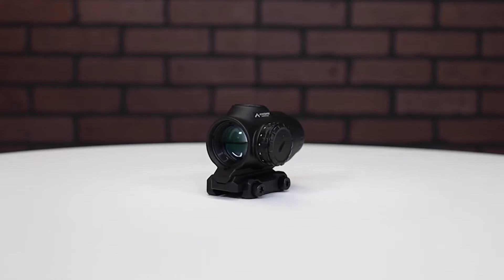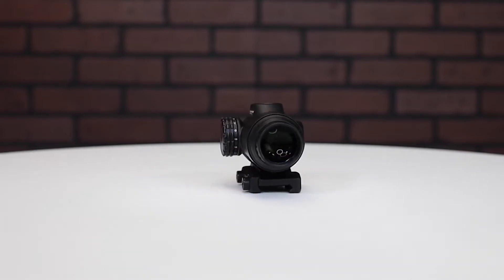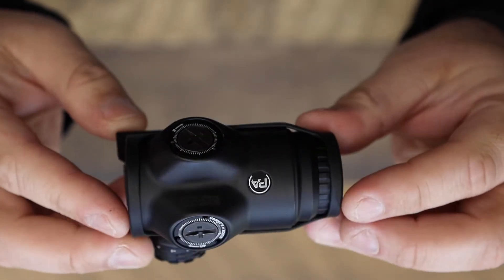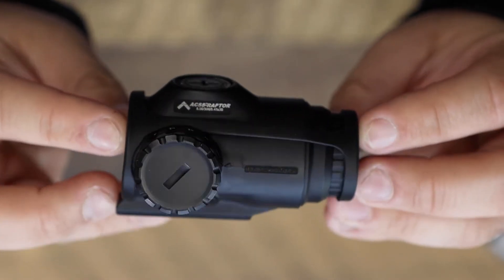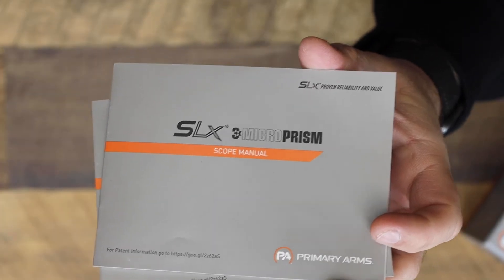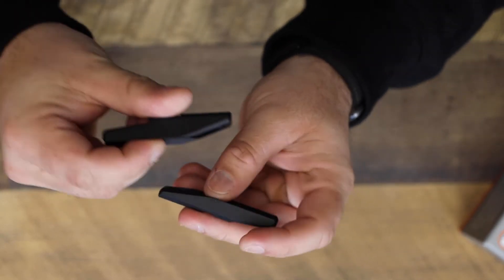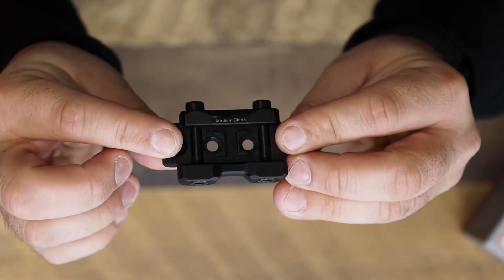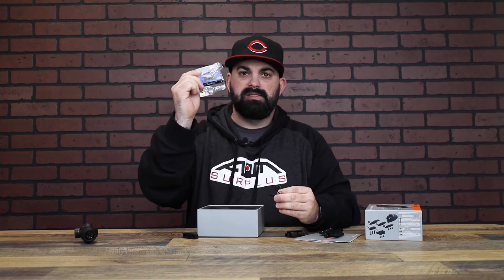PRIMARY ARMS SLX 3X ACSS OPTIC UNBOXING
James pops one open and gives you a rundown on why this optic is cool and shows off some of the cool features it has in the box!